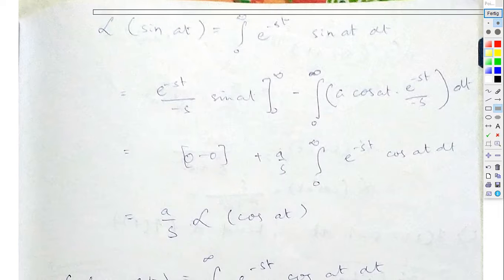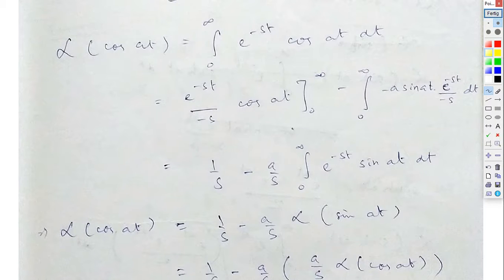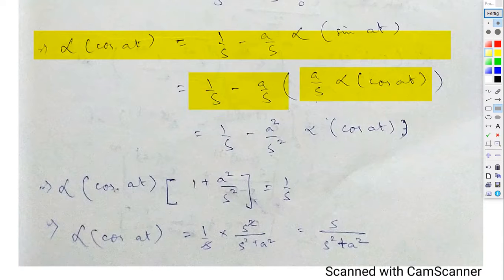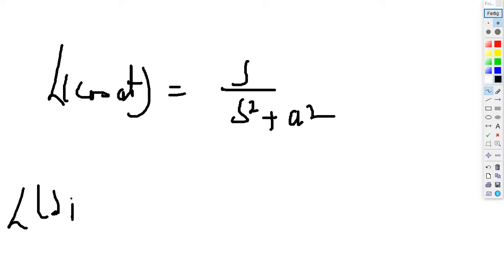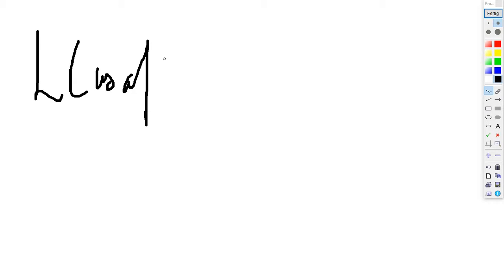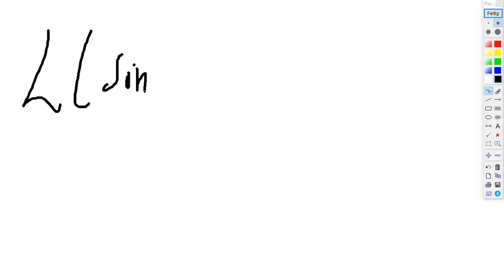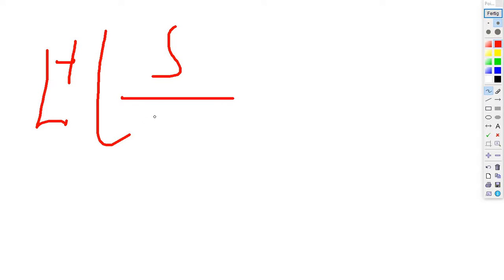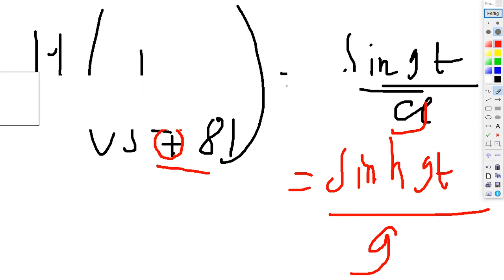Laplace Transform part 2 | Laplace transform of Sinat and Cosat using definition